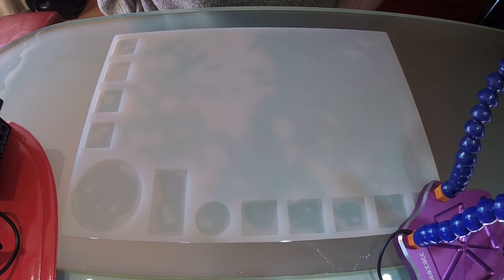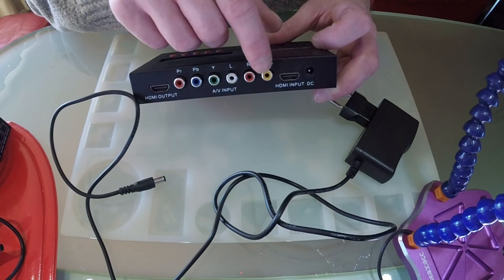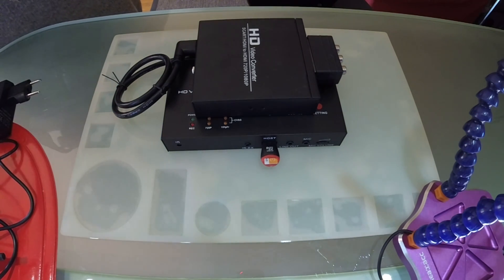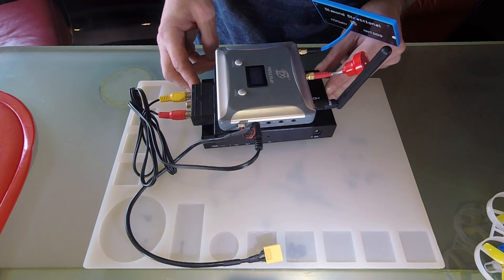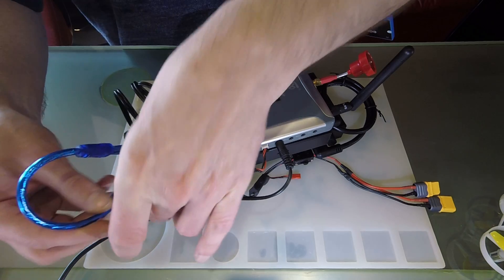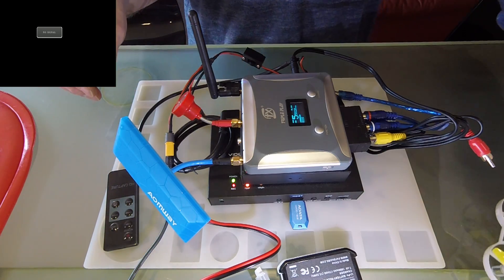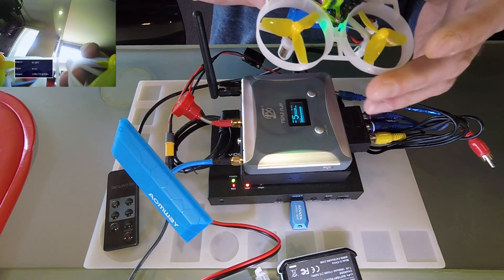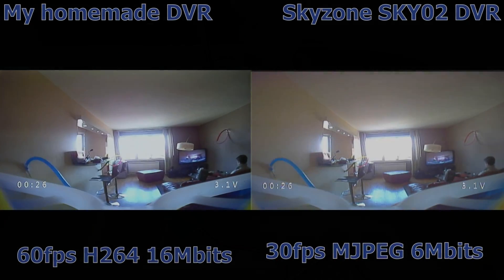FPV NTSC/PAL feed recording : how to increase video quality (60fps, high bitrate)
Be sure to watch with 60fps and 1440p to better appreciate the difference
Also, as YouTube re-encoding does not allow to fully compare both, i provide below the raw untouched file from both DVR :

Feel free to thumb up and/or leave or comment.

All recent video on my channel uses this DVR (or the new version) :

Homemade DVR :
- On/Off switches
- XT60 connectors (5 pairs)
- DC connectors
- RCA Split cable for audio
- RCA Split cable audio/video
- stepdown module. I used two stepdowm module in my setup. One to provide 5V to upscaler&recorder, one to provide 12 to the micro.
Adjustable stepdowm module (5x)
or 5V/12V stepdown module
- RCA connectors
- Some wire ( 20/22 or 24 AWG )

Don't forget to buy an SDCard and an adapter
- SD adapter
- SD card (max 32G)

Also, the Triversity receiver used
And additionnal antennas

SkyZone goggles with built-in DVR
I used the stock antennas

Quad used for the footage : 85mm TinyWhoop with FXT T81 Venus camera

cam used during bench testing : FX805 camera, but with kingkong VTX ( on a 75mm TinyWhoop )